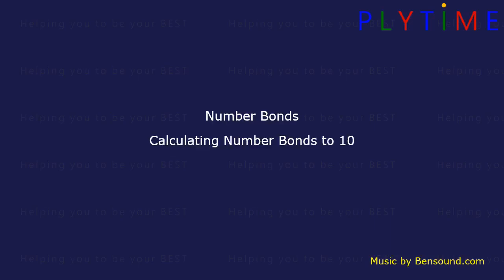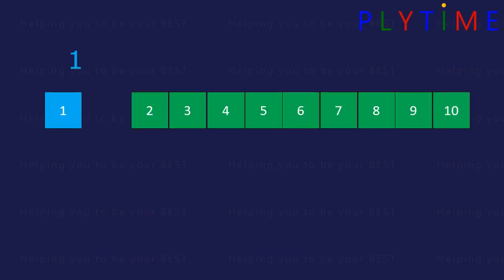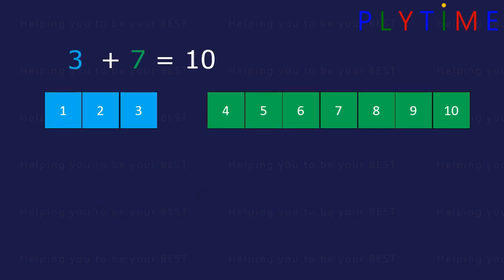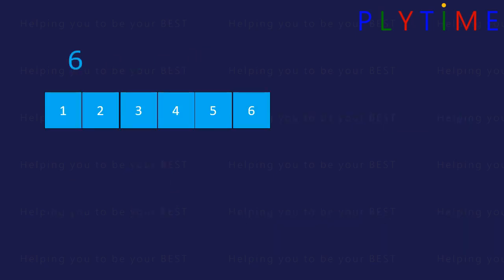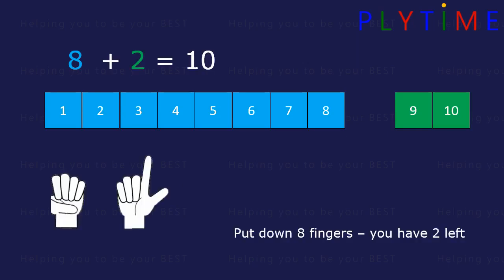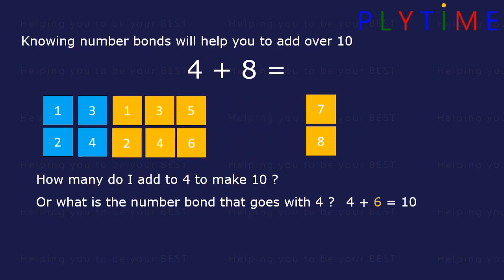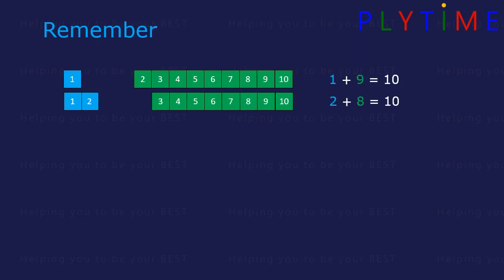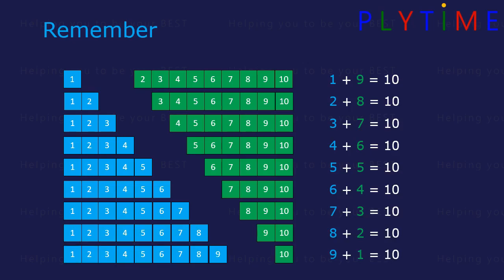Year 1 Maths | Number Bonds to 10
"A walkthrough of the Number Bonds topic from Year 1 Primary Maths.

Number Bonds: Number Bonds to 10